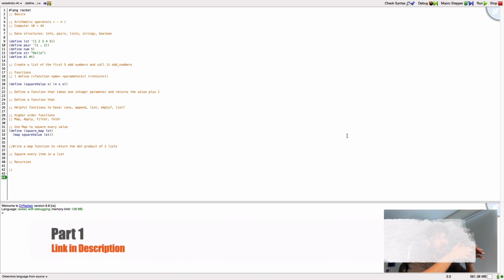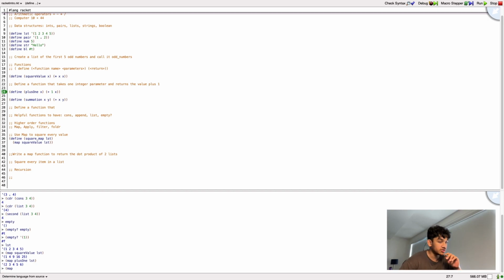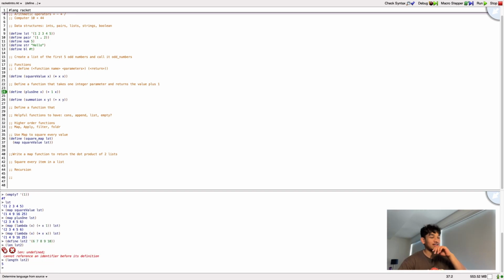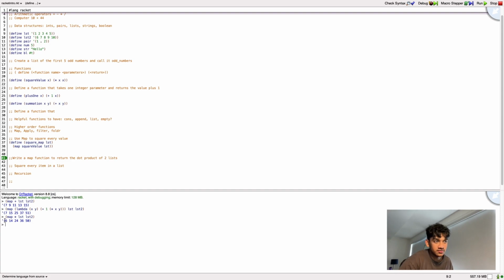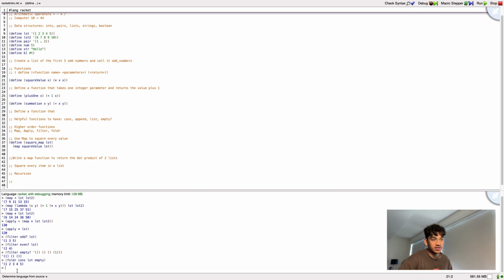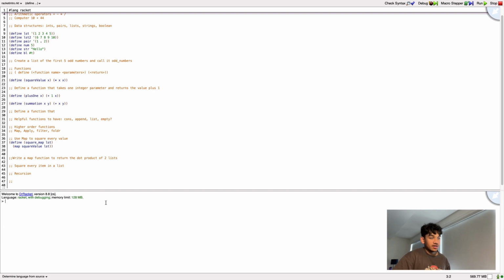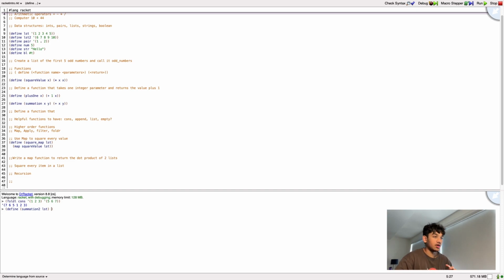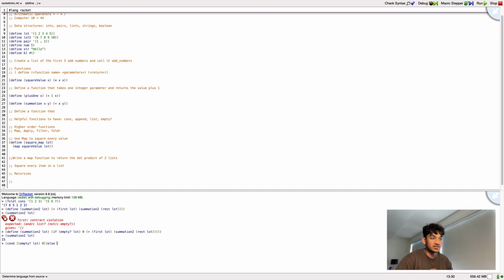Advance Racket Topics - Simply Explained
The video is about the advance topics in Racket:
- Higher order procedures
- Lambda functions
- Recursion